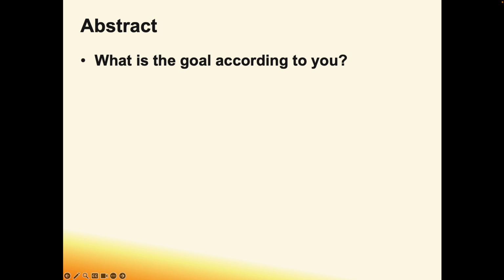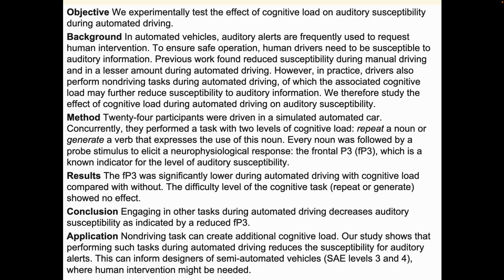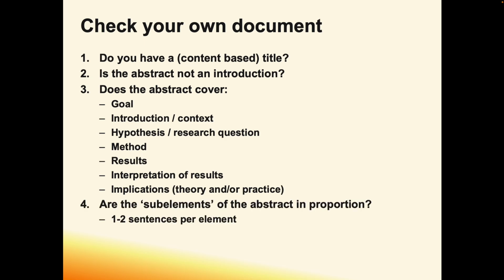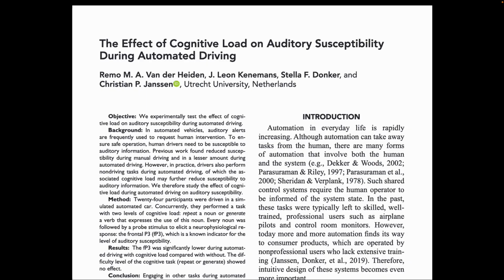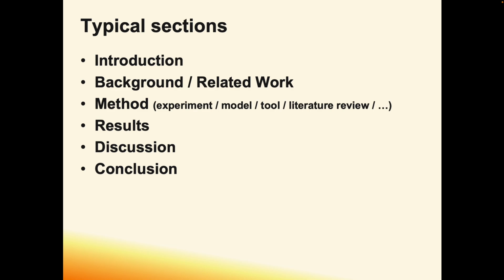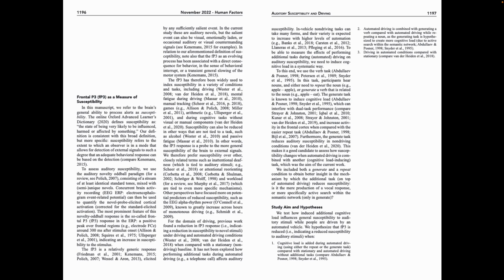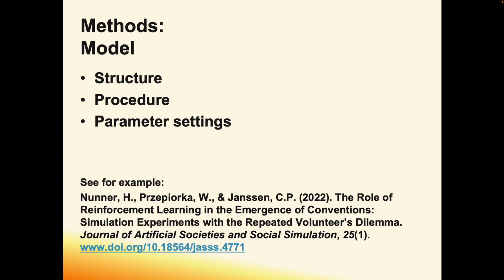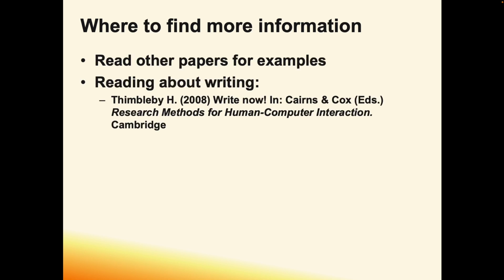Scientific Writing: Title, abstract, and writing plan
This video explains the importance of a title, abstract, and writing plan in academic writing. And it offers some tips / heuristics on how to achieve this.
I made this video mostly for my students, but hope that others also benefit from it. Of course, there is a lot more to say about writing and there are lots of differences in requirements and preferences between different venues. So, please take these as tips and food for thought instead of as "hard rules".

I illustrate the principles with one of our own papers. You can find that paper here:
Van der Heiden, R. M., Kenemans, J. L., Donker, S. F., & Janssen, C. P. (2022). The effect of cognitive load on auditory susceptibility during automated driving. Human factors, 64(7), 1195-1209.

I work as an associate professor at Utrecht University, the Netherlands.

Chapters:
0:00 Introduction
2:32 Title: Goal and heuristics / tips
4:38 Abstract: Goal and heuristics / tips
7:26 Abstract: Example
10:12 Writing an abstract before you did the work ("Fantasy abstract")
11:32 Checklist for your abstract and title
12:21 Writing plan: typical sections of a document
13:13 Writing plan for an introduction
15:45 Example writing plan for introduction
18:48 Benefits of a writing plan
19:39 Writing plan for a background or related work section
23:39 Method section
26:57 Results section
28:00 (General) Discussion and conclusion sections
30:23 Where to find more information